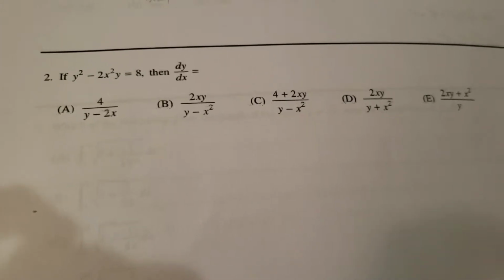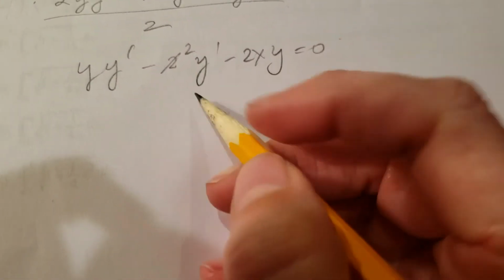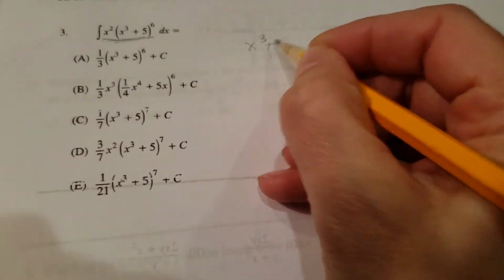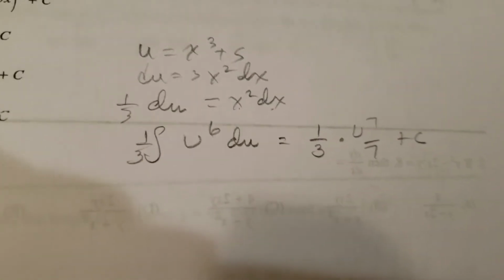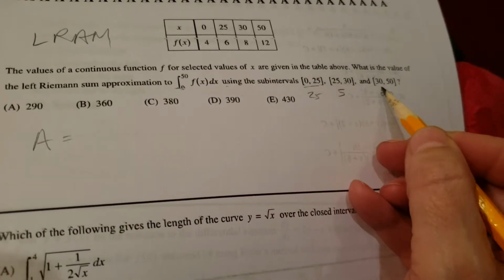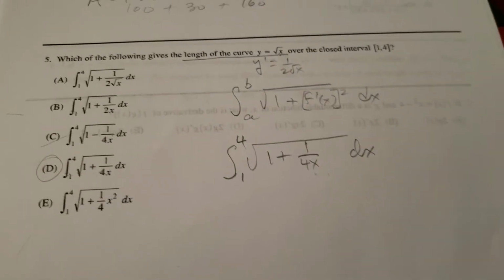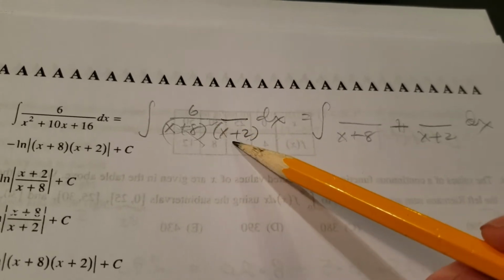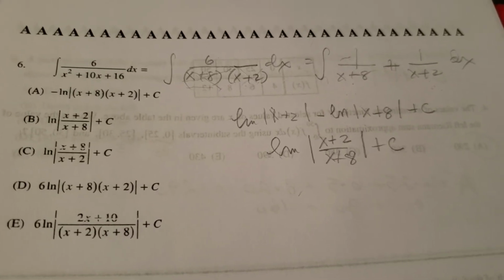2015 BC PRACTICE MC 1-7